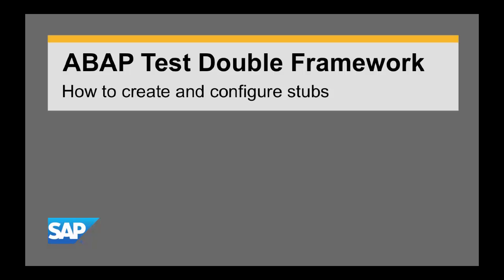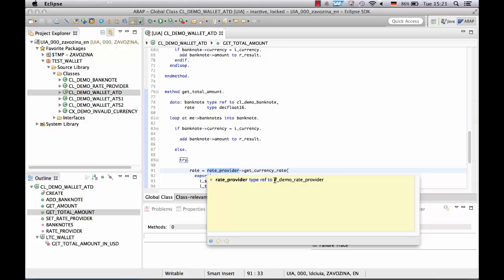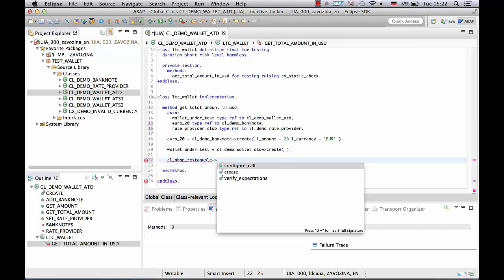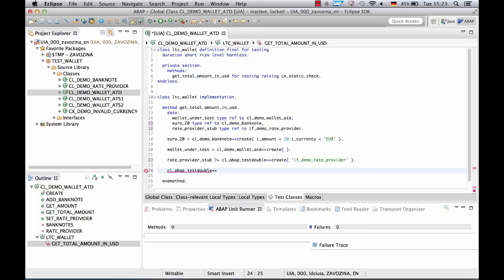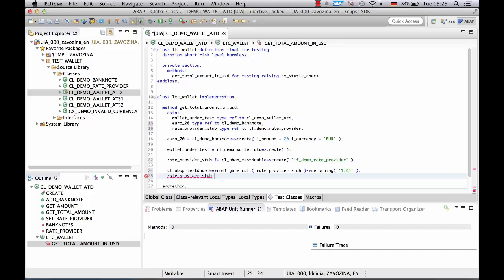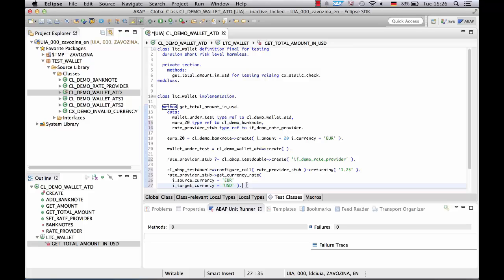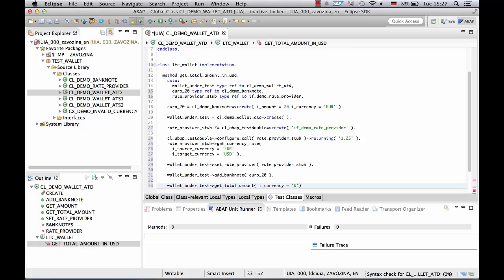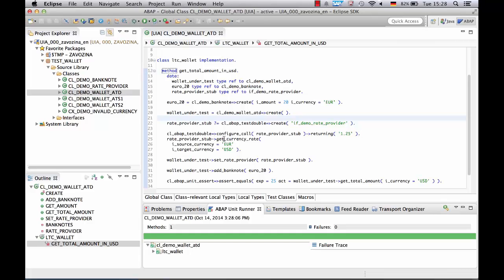The new ABAP Testdouble Framework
This video shows the new ABAP Testdouble Framework in action. Learn how you can create Mock Objects and pass them to your unit tests. The framework is available since AS ABAP release 7.40 SP09.